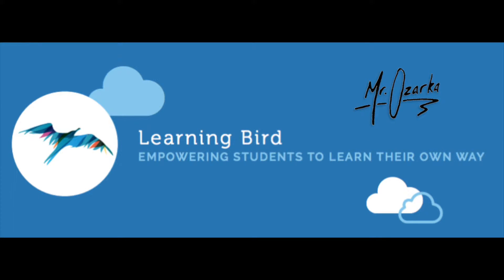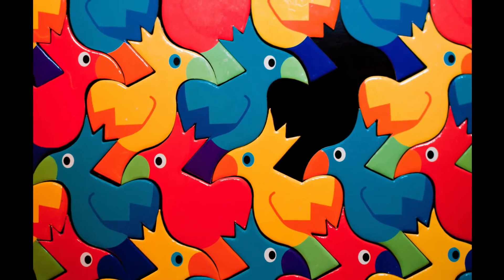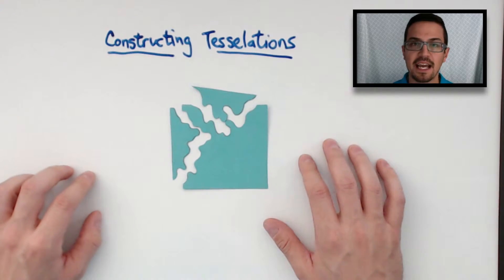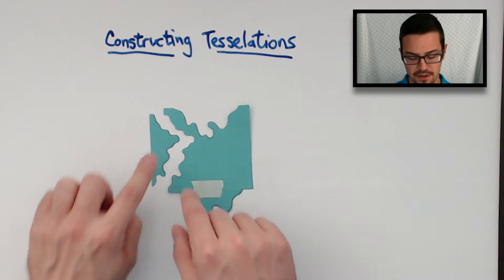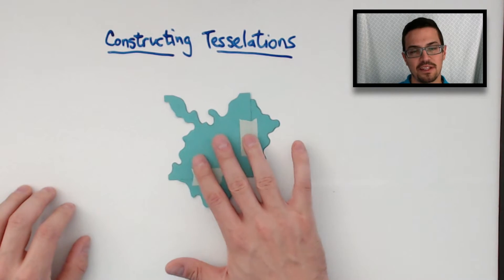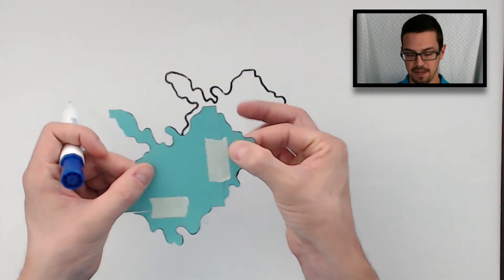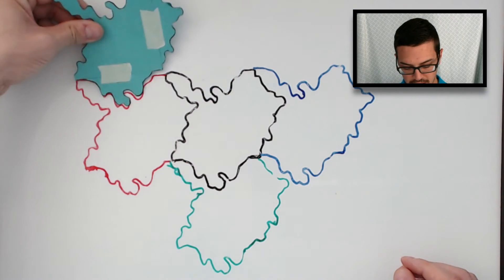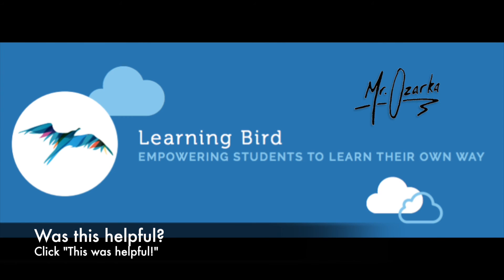Constructing Tessellations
This is a brief tutorial on how to construct a tessellation using some really easy materials.

Upon watching this video, you should be able to do the following:
1. Explain what a tessellation is.
2. Construct a tessellation of your own design.
3. Find examples of tessellations in your everyday life.